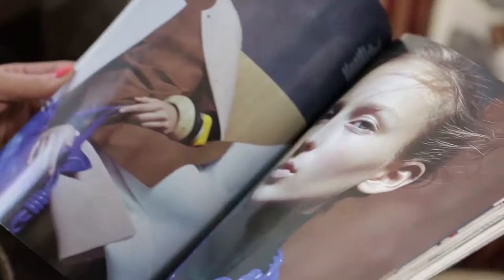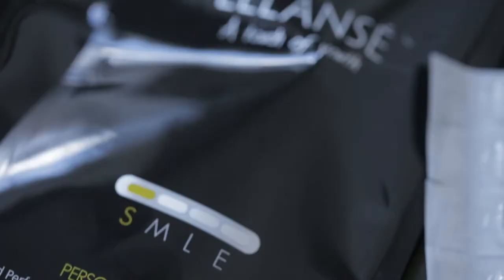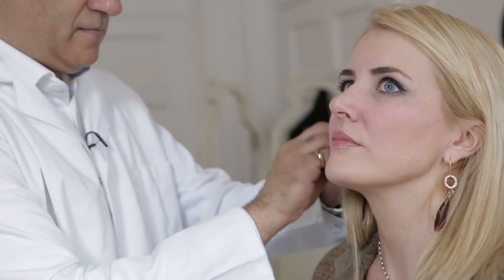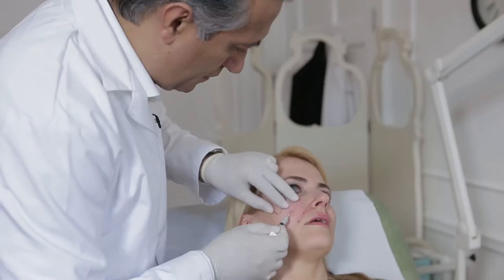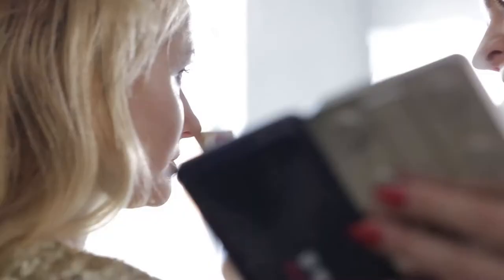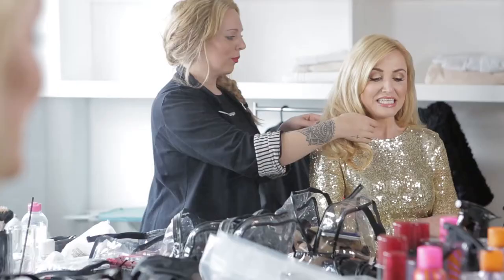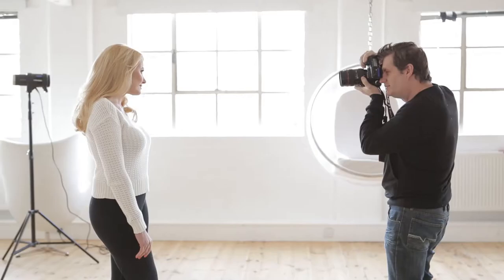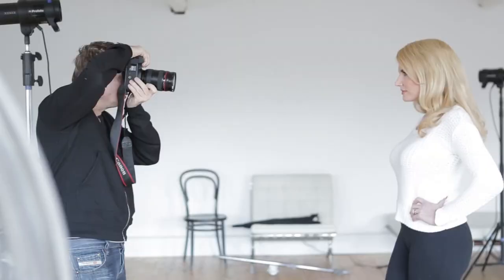Sinclair Nancy Sorrell Ellansé 15Y03M05D HD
anti aging treatments Sculptra, botox, ellanse, thread lift